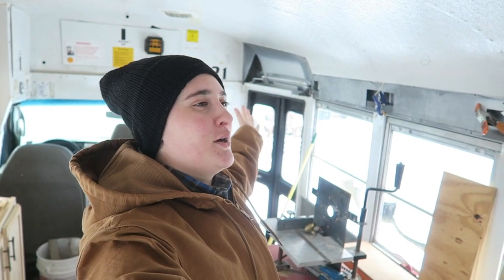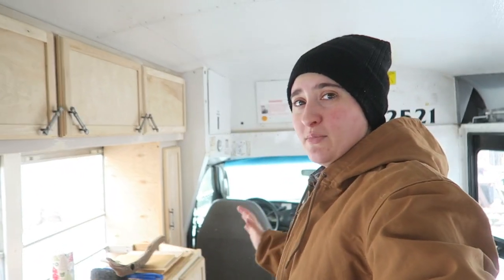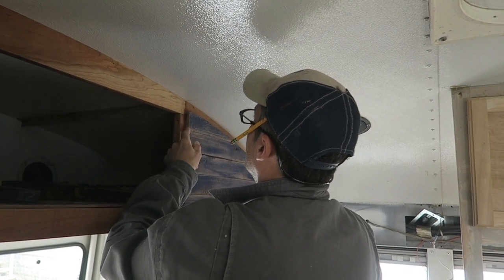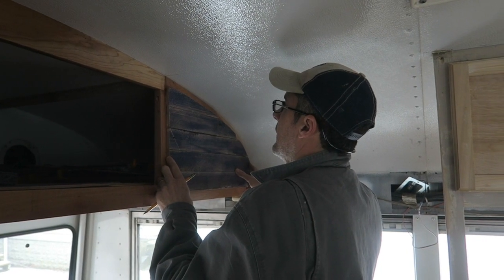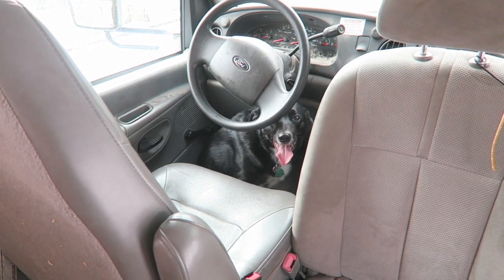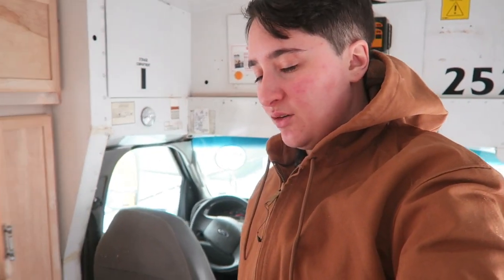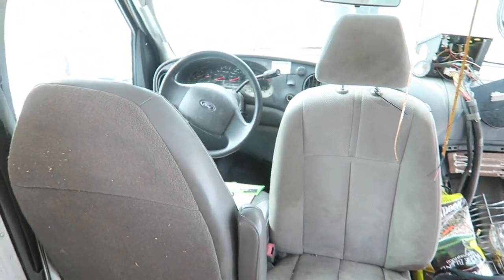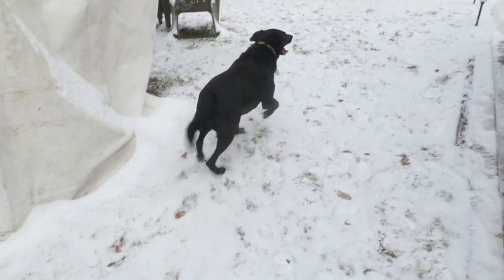I Have A Cold & Bella Hates Us: Bus Conversion Day 24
This video is about Bus Conversion Day 24: I Have A Cold & Bella Hates Us